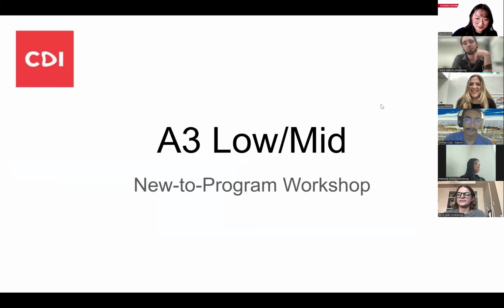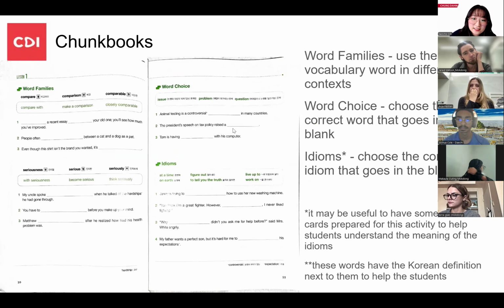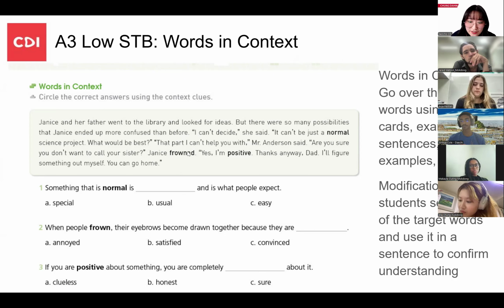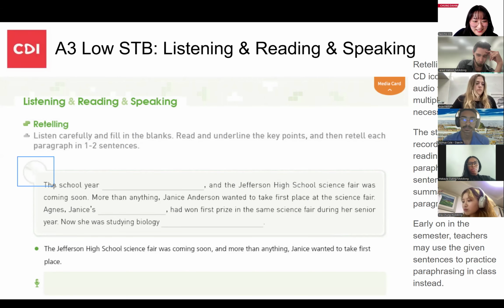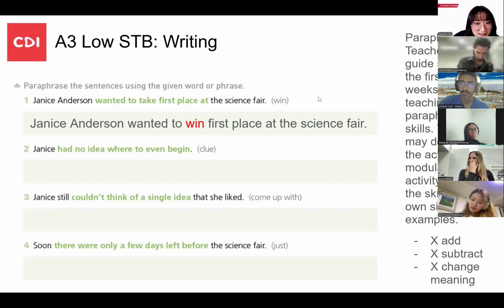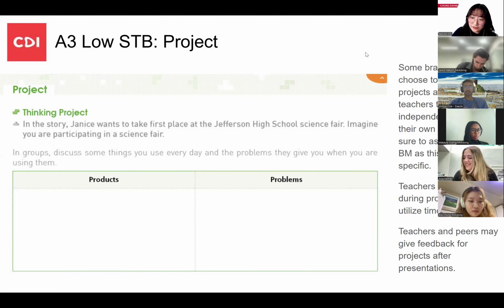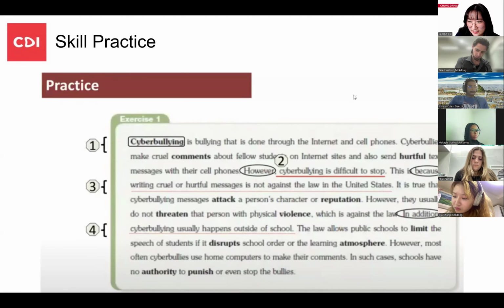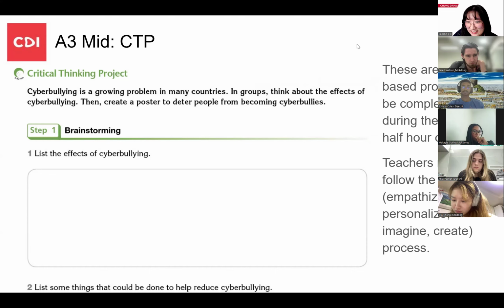'24 Autumn Term New-To-Program A3 (Low-Mid) Workshop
A3 (Low-Mid) New-To-Program Workshop facilitated by Kristi Lim on Monday, November 18th 2024